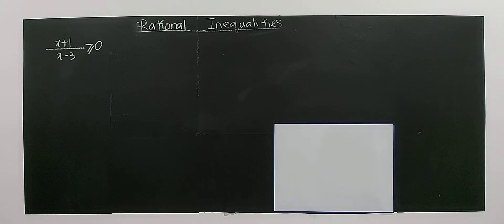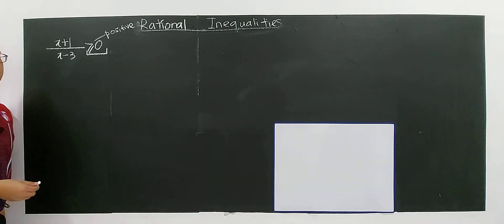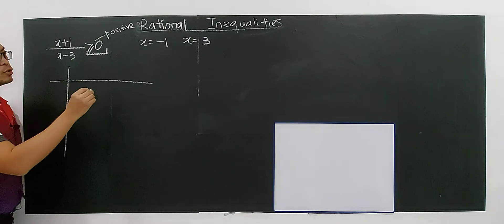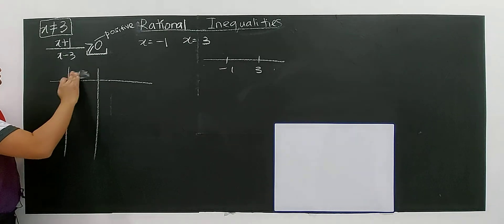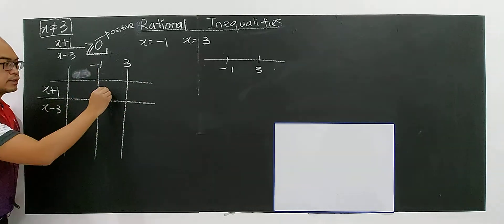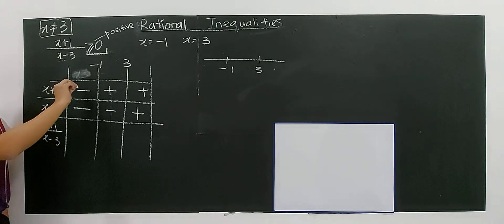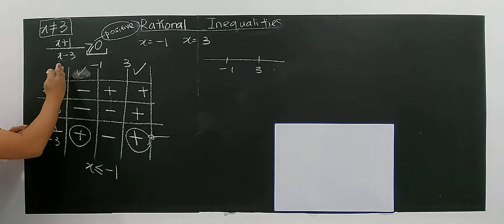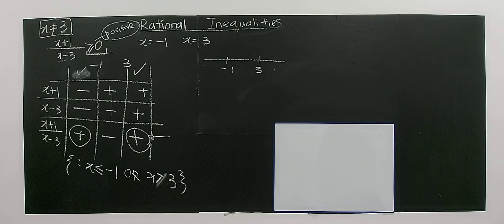SUBTOPIC 2.2: INEQUALITIES (9)